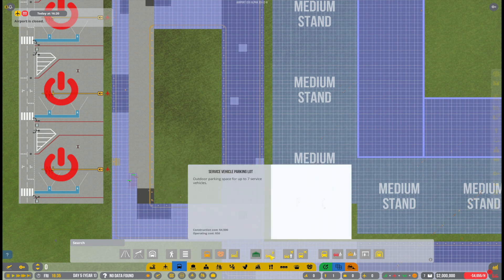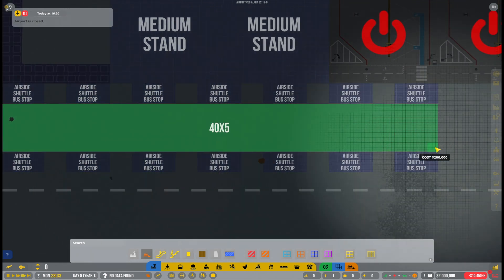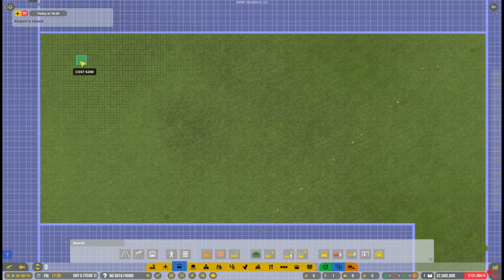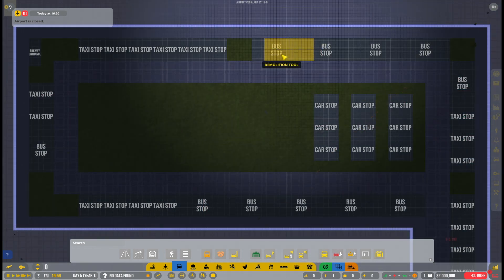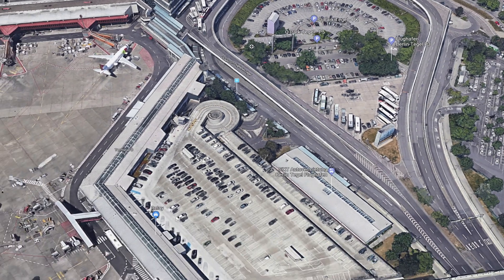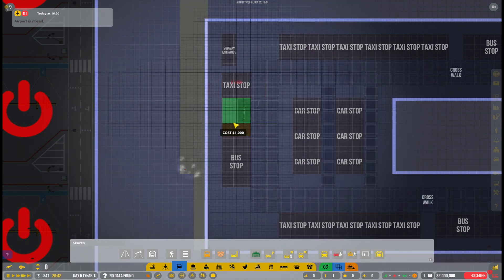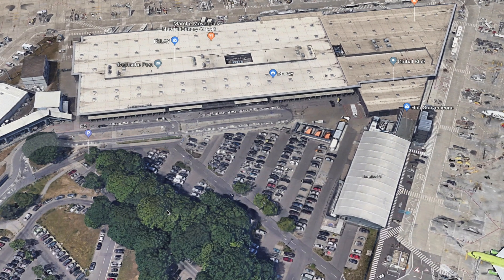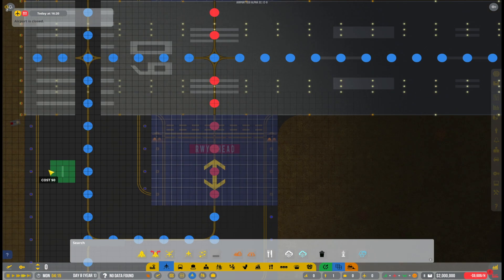Airport CEO | Preparing the landside layout! | S2E2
Feel free to let me know what you think about the video, any constructive criticism is very welcome.